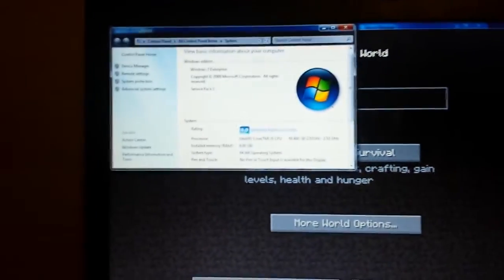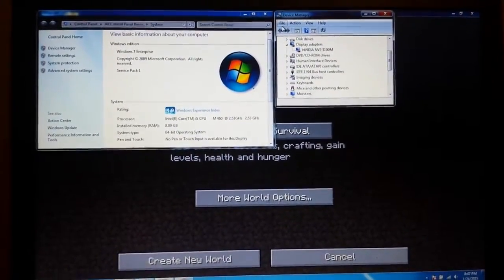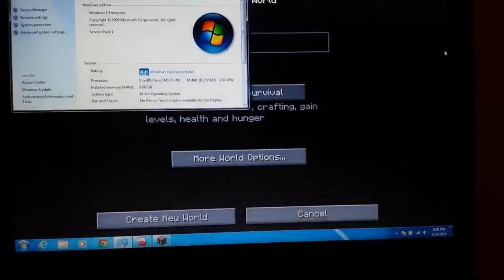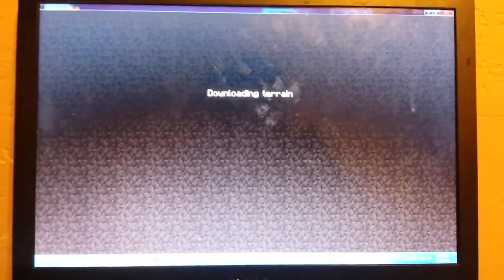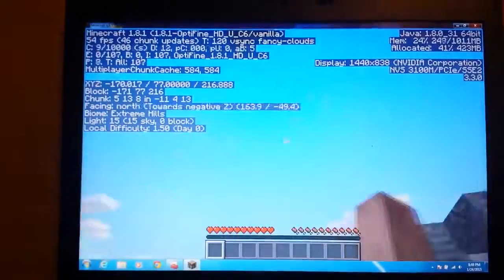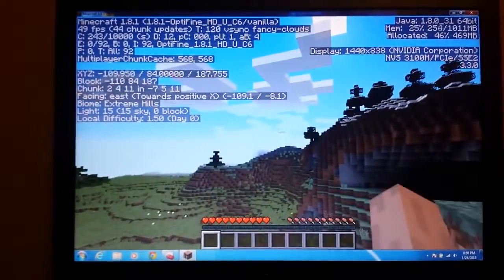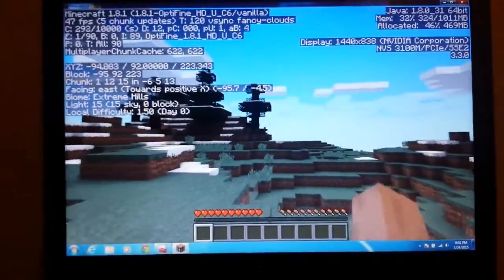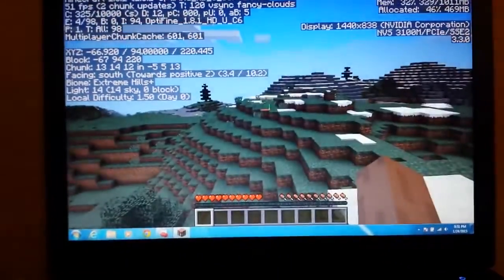minecraft on an old laptop latitude e6410